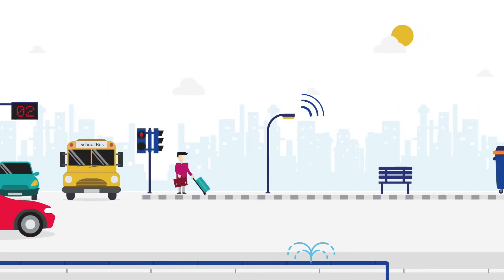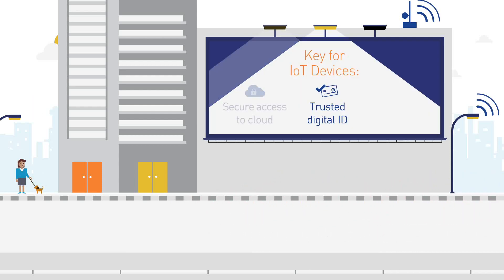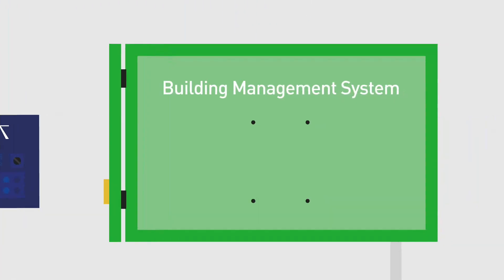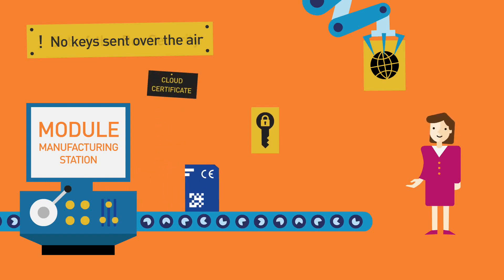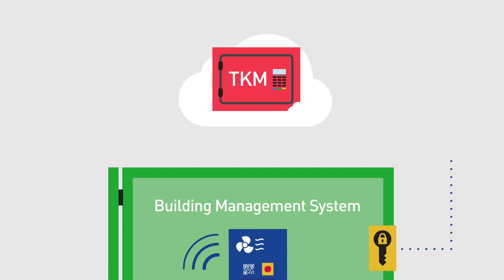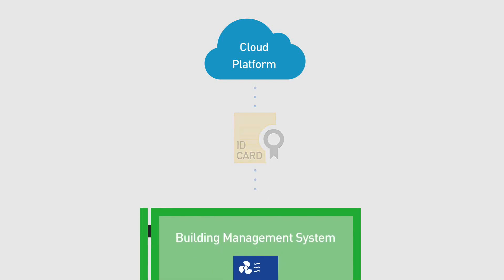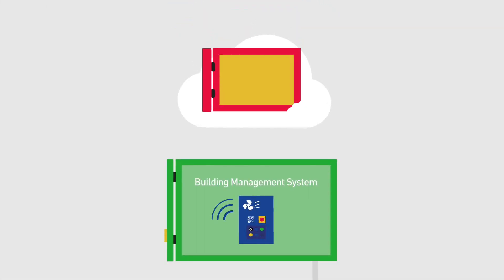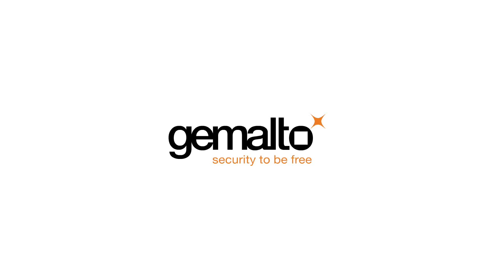Out-of-the-Box Secure IoT Device Authentication to Cloud Platforms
Gemalto secures the data-to-cloud journey with zero-touch IoT security services.

This video shows how unique IoT devices identities (embedded directly into Cinterion® M2M Modules), strong authentication and end-to-end data encryption mechanisms help IoT devices and their data remain trusted throughout their lifecycle.

We eliminate the need for our customers to deploy their own secure production facilities, while greatly simplifying the enrollment of IoT devices into a variety of IoT Cloud Platforms, such as Microsoft Azure or AWS.